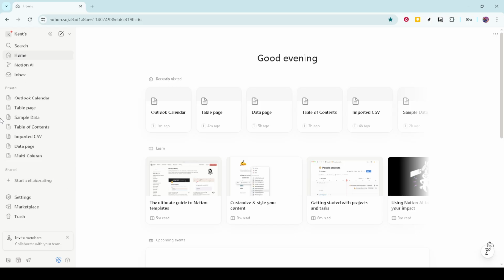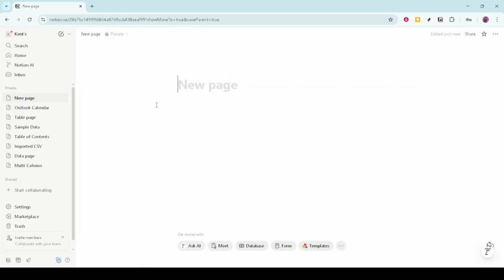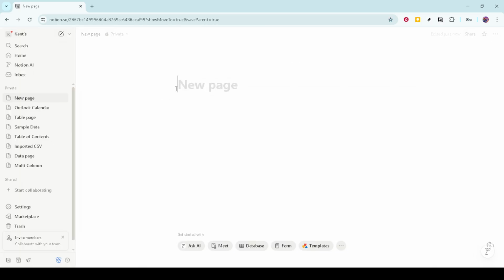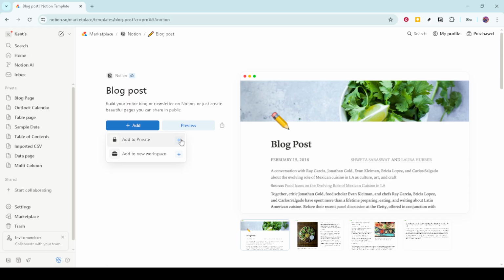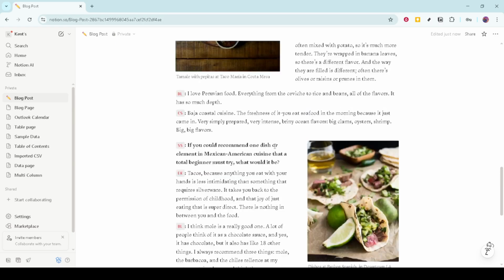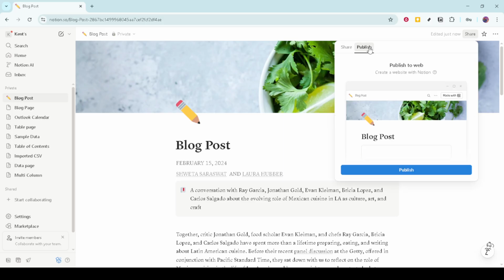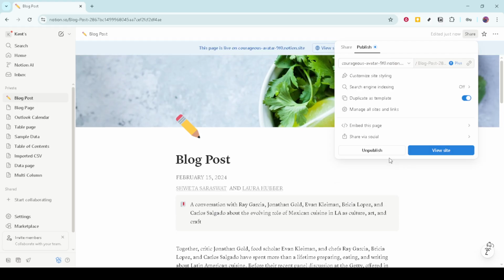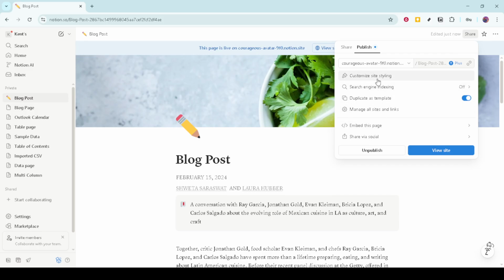How To Create A Blog With Notion [2025 Guide]